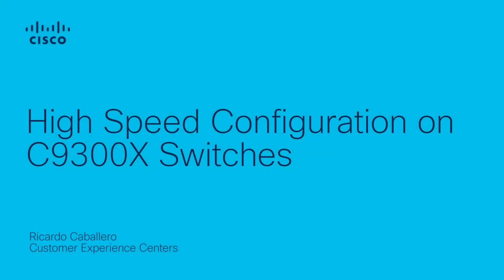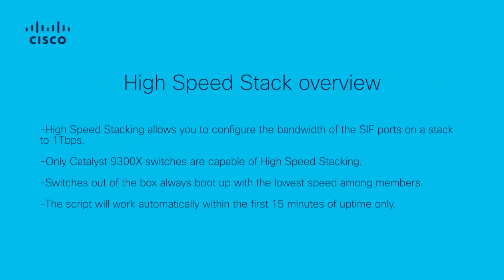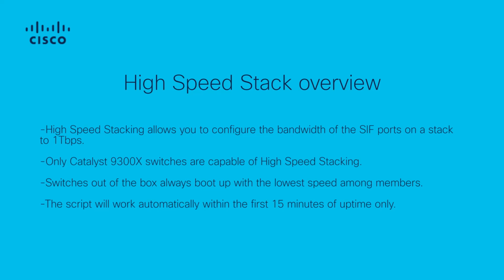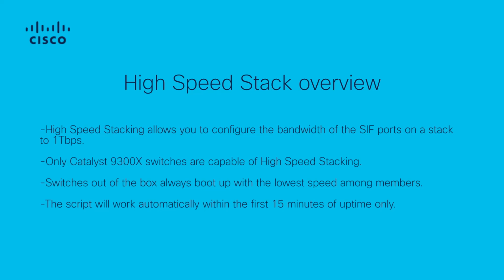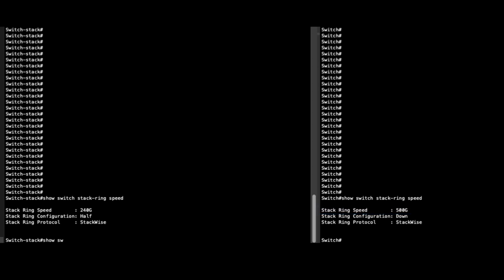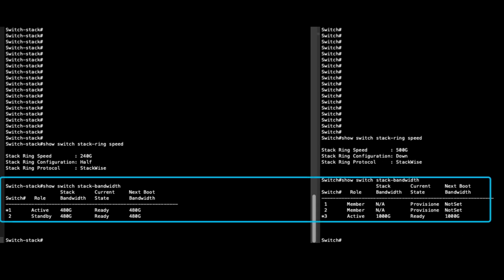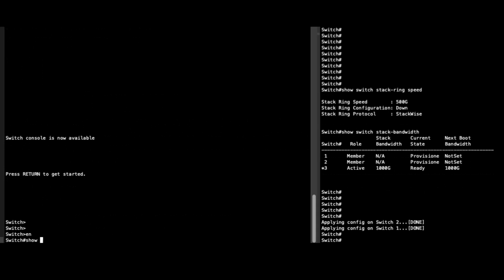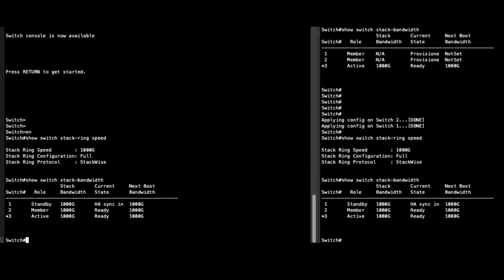How to Configure High-Speed Stacking on Cisco Catalyst 9300X Switches | StackWise-1T Setup Guide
In this video, learn how to configure High-Speed Stacking on Cisco Catalyst 9300X Series Switches using StackWise-1T technology. High-speed stacking allows you to create a unified, high-bandwidth switching fabric by connecting multiple 9300X switches. This guide covers cabling, configuration steps, and best practices for enabling a resilient and scalable stack in your enterprise network.

  What you’ll learn in this video:
  – How to physically connect and stack Catalyst 9300X switches using StackWise-1T cables
  – Configuration steps to enable and manage high-speed stacking
  – Best practices for resiliency, role election, and software upgrades within the stack